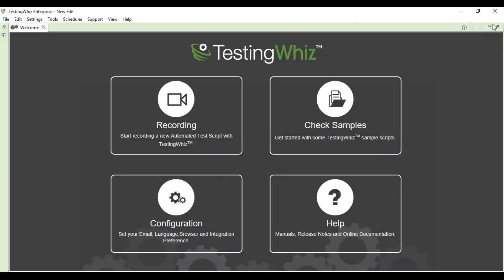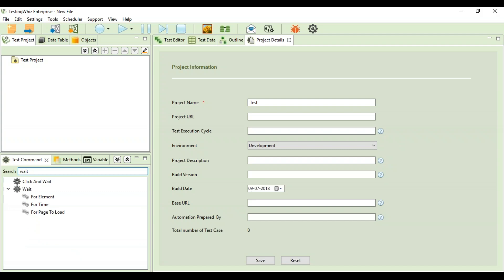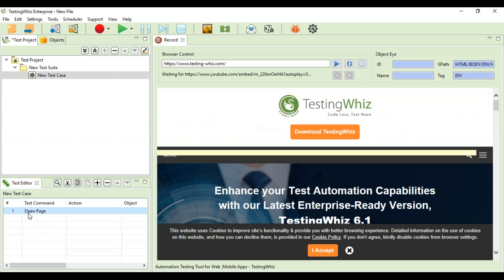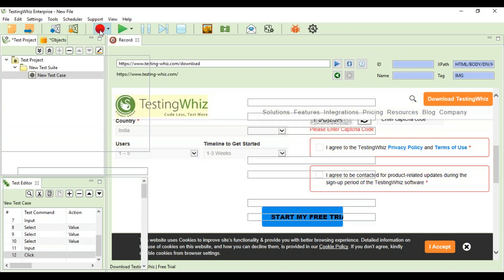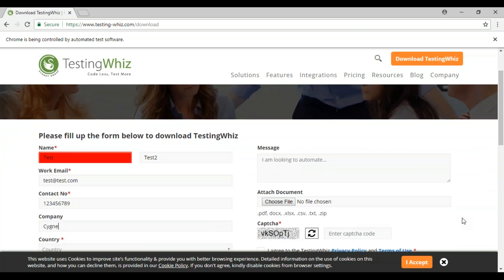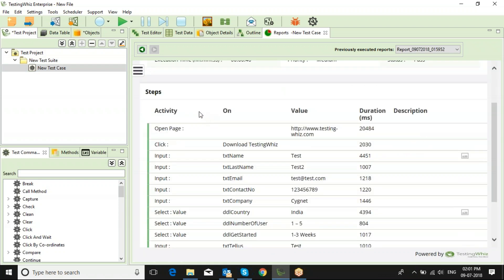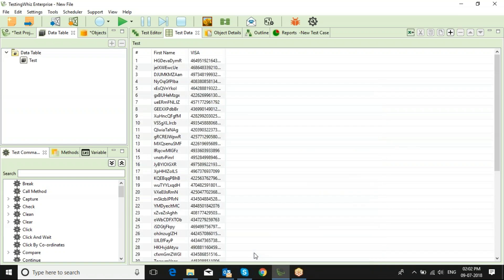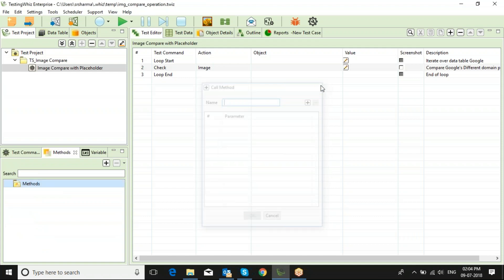TestingWhiz Tool Live Demo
TestingWhiz is committed to providing innovative and codeless automated software testing solution to the global enterprises and software companies for their web, mobile and cloud applications. The video represents the basic guidelines on how to start recording a web application using the tool.